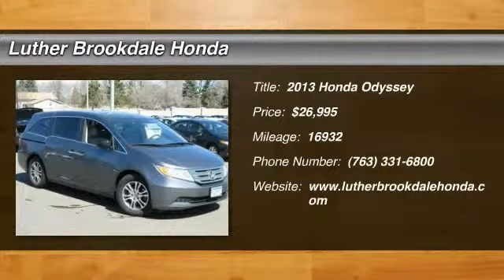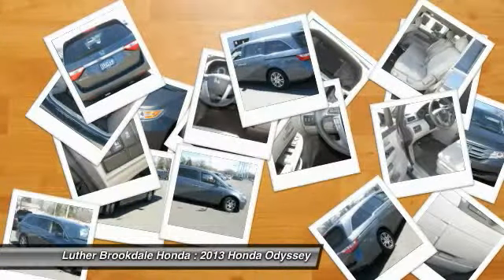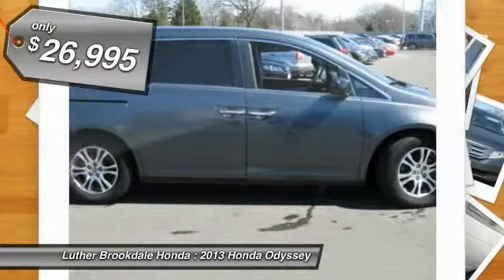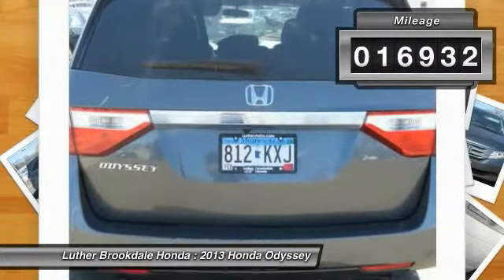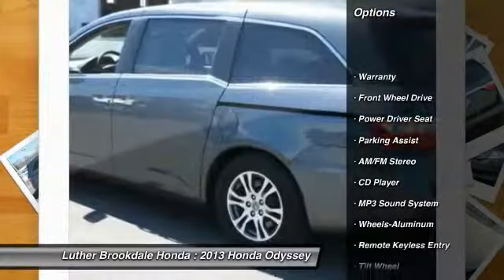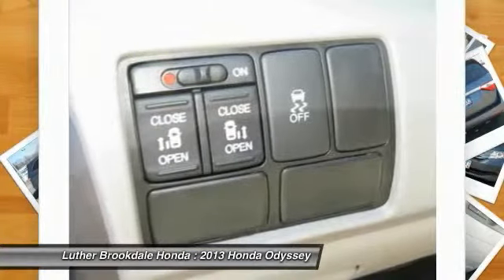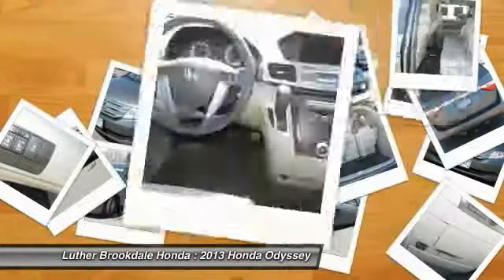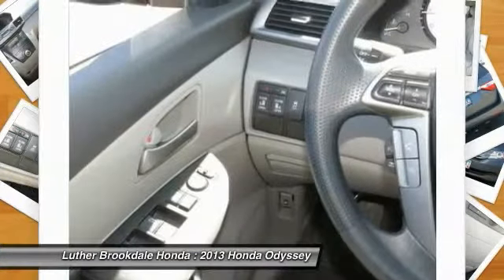2013 Honda Odyssey Brooklyn Center,Maple Grove,Plymouth,Minneapolis 151665A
2013 Honda Odyssey EX

CARFAX 1-Owner, ONLY 16,932 Miles! PRICED TO MOVE $700 below Kelley Blue Book!, FUEL EFFICIENT 27 MPG Hwy/18 MPG City! 3rd Row Seat, iPod/MP3 Input, Rear A/C, Dual Zone A/C, Alloy Wheels, Overhead Airbag, Premium Sound System SEE MORE! KEY FEATURES INCLUDE: Premium Sound System, Aluminum Wheels, iPod/MP3 Input, Rear A/C, Dual Zone A/C EXPERTS RAVE: Edmunds.com's review says The 2013 Honda Odyssey is a top pick for minivans thanks to its versatile interior, long list of features and engaging driving dynamics.. Great Gas Mileage: 27 MPG Hwy. A GREAT TIME TO BUY: This Odyssey is priced $700 below Kelley Blue Book. BUY WITH CONFIDENCE: CARFAX 1-Owner and a clean CARFAX Vehicle History Report; Qualifies for CARFAX Buyback Guarantee. VISIT US TODAY: We Will Pay Cash For Your Vehicle. Your car could be worth more than you think! And we'll buy it - even if you don't buy from us. ALL makes and models. ALL price ranges! We'll quote ANY vehicle, regardless of condition. If you accept, you'll walk away with the cash. You'll never find a simpler, safer way to sell your car. Pricing analysis performed on 3/31/2015. Fuel economy calculations based on original manufacturer data for trim engine configuration. Please confirm the accuracy of the included equipment by calling us prior to purchase.